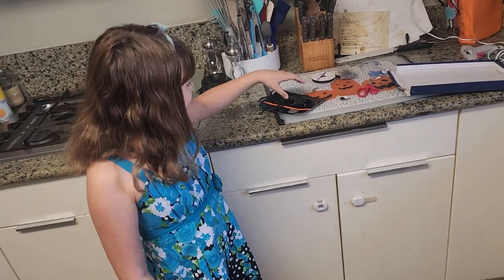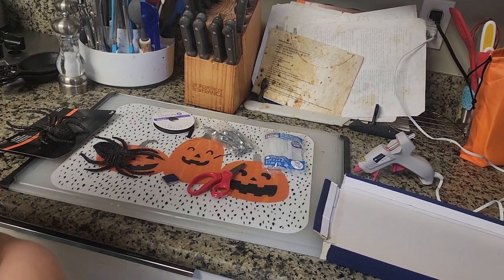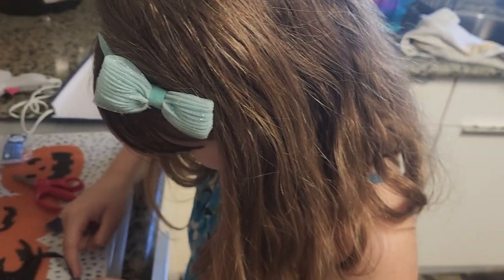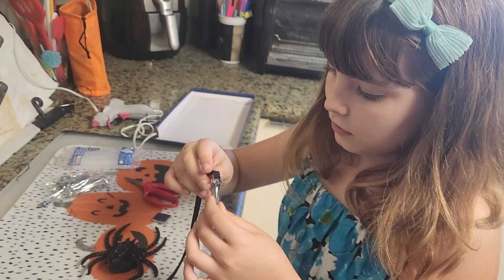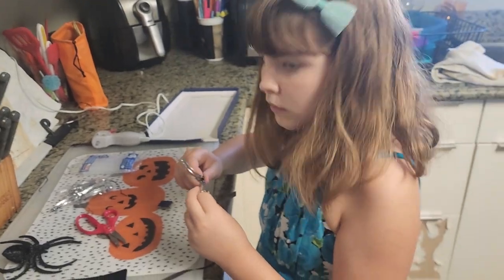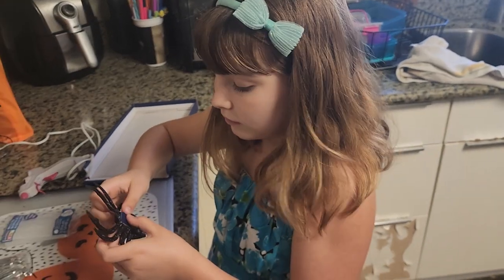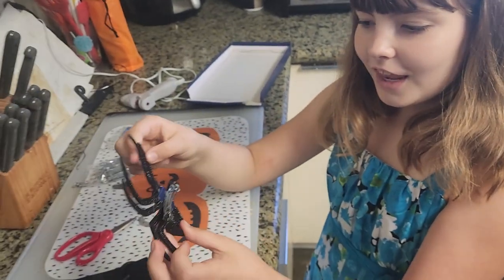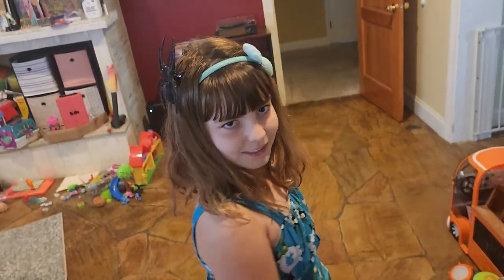makes a tarantula spider barrette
Abby makes spooky tarantula hair clips to go with her Wednesday costume for Halloween